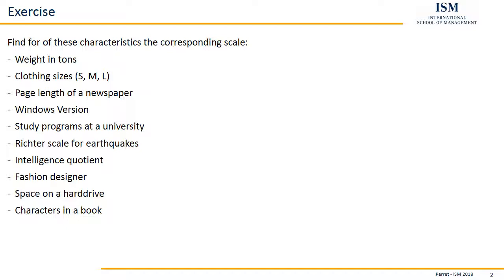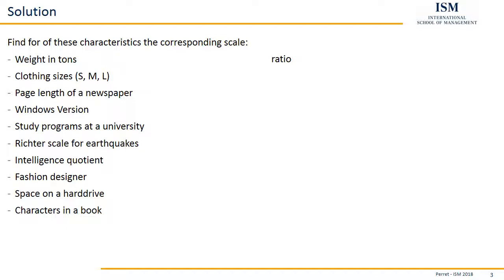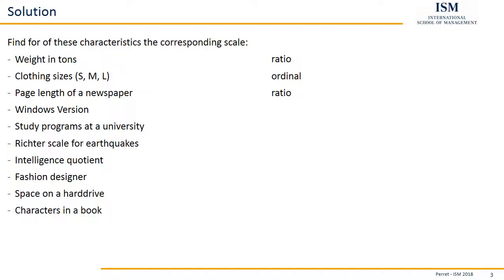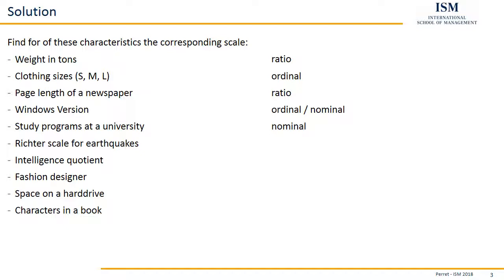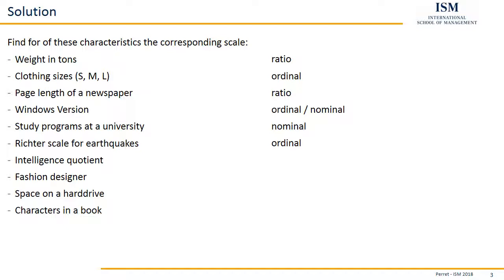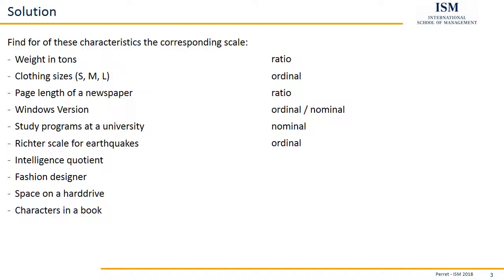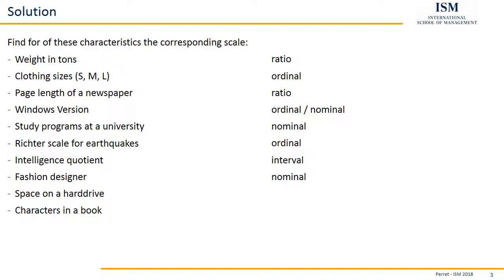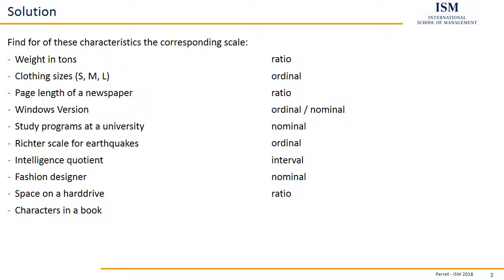Basics of Statistics - Exercise 02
ISM Exercise Set Part 01.02